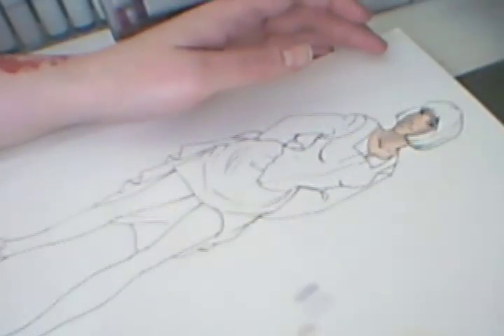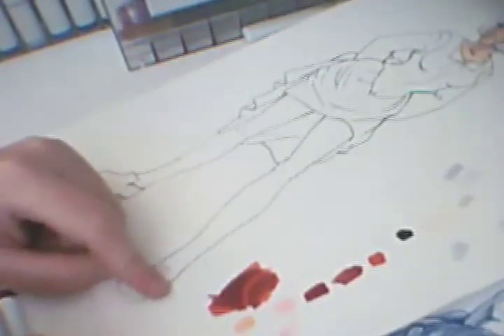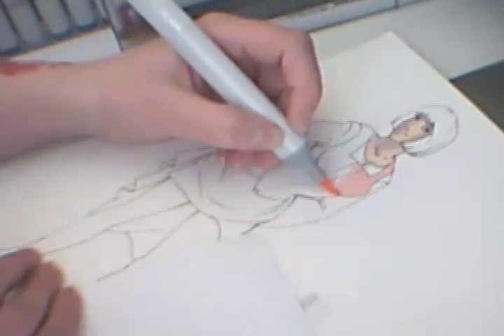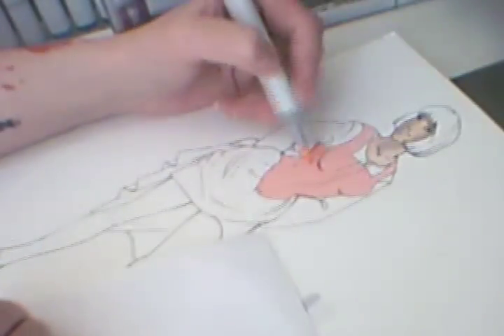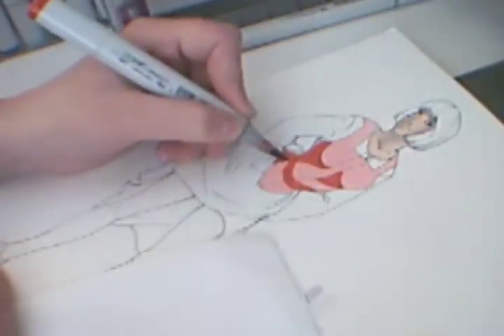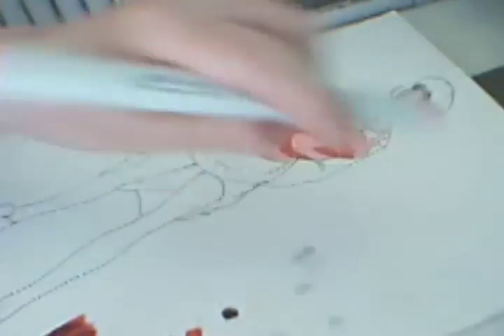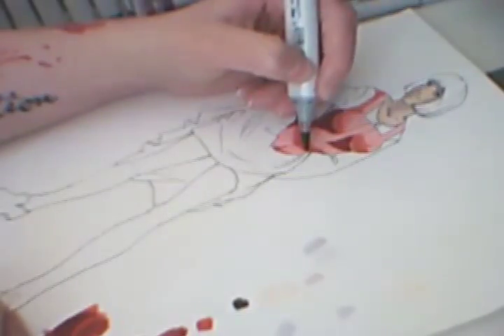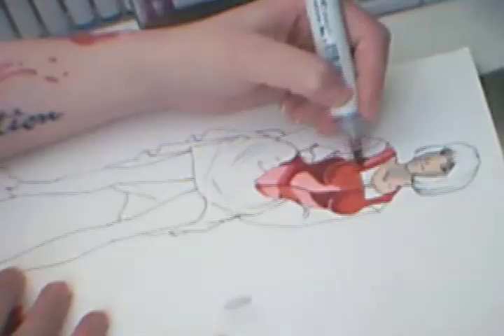Copic blending vest - part 1/2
a video on blending Nakia's red Vest, and building up shades of colour and planning shading. This is a 2 part video.